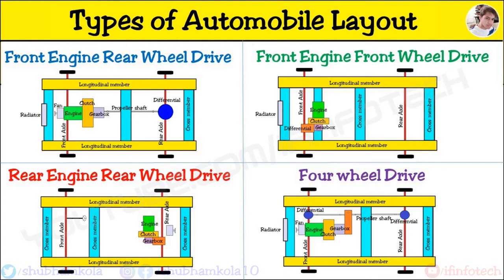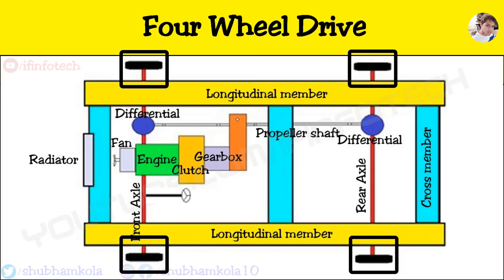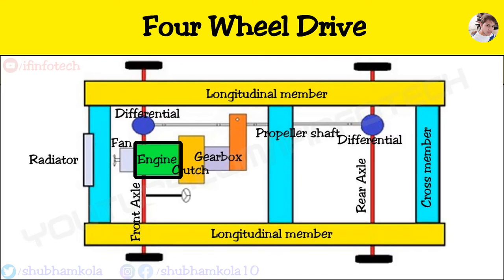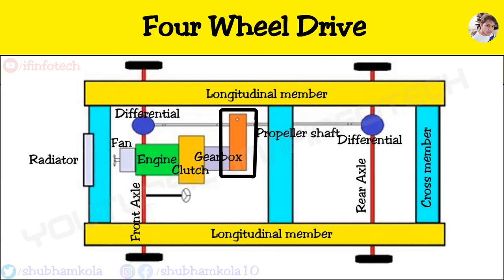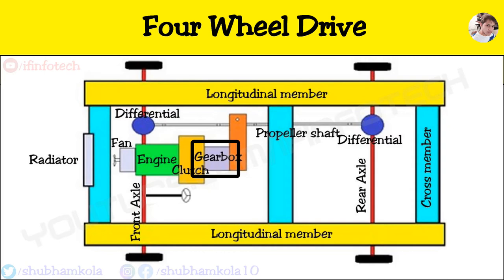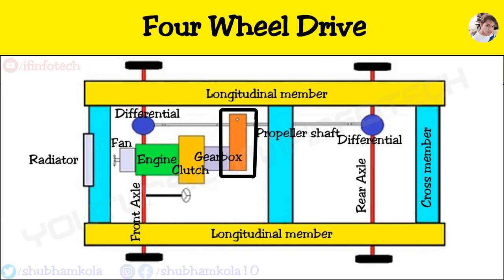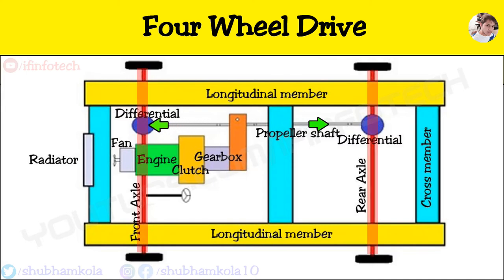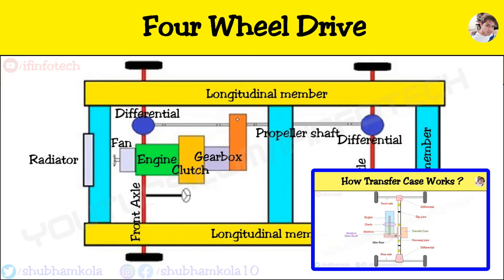Four Wheel Drive Layout in Automobile - How Power Transmission Occurs ? Function of Engine & Gearbox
There are Four Types of automobile layouts, today I will discuss four wheel drive type of layout, so name itself tells us that all wheels of vehicle are driven by engine thus making entire vehicle weight available for traction, here in this layout engine, clutch, gearbox, unit which drives beam type both axle through propeller shaft with four universal joints and transfer case, So here in this layout first is Engine, motive power is developed in engine, and this power is transmitted to gearbox input shaft through clutch, function of gearbox is to obtain various fixed torque ratio according to speed requirement and function of clutch is to connect or disconnect engine power which is to be transmitted to gearbox input shaft, so next element is transfer case, transfer case which receives power from transmission and further passes it to both front and rear axles. this can be done with a set of gears. if you want know detail construction of transfer case then watch my video link is next element is propeller shaft, function of propeller shaft is to transmit torque from gearbox shaft to final drive which is given to real axle and with help of universal joint, drive adjust different inclination when vehicle come across shock. Now here differential is used to split torque in equal proportion to rear axle, rear axle is supported on leaf spring. and it also helps to turn vehicle. now we see advantages of four wheel drive, so first one is here traction nearly doubled as compared to two wheel drive layout. next is it give sufficient power. now we see disadvantages, so first one is it is heavier, more expensive, difficult to design and built.

This Video Topic is from Automobile Engineering Subject, you can also watch below mentioned videos related to Automobile Engineering Subject: